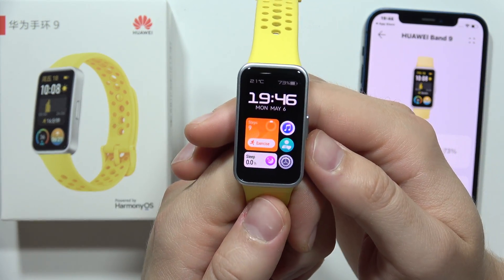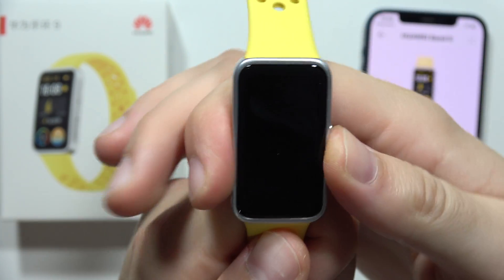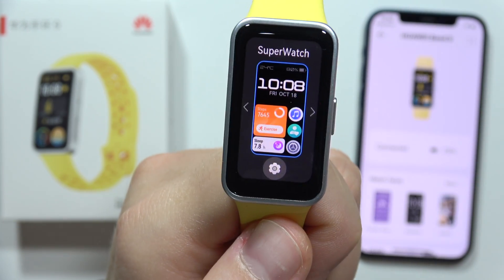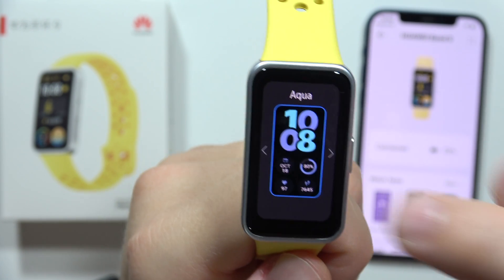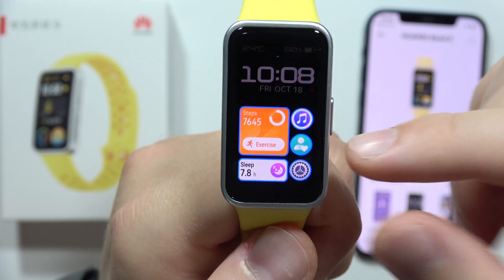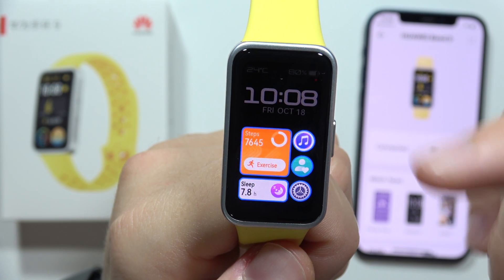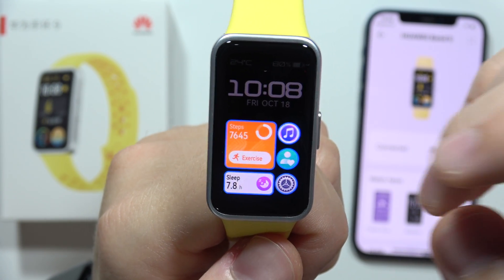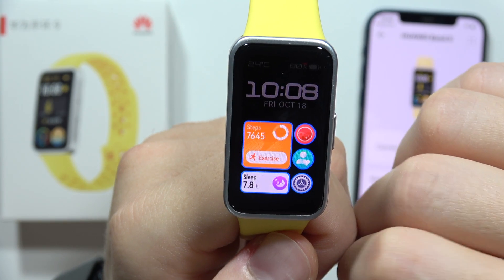HUAWEI Band 9: Customize Watch Faces Tutorial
Explore how to customize watch faces on your HUAWEI Band 9 with this comprehensive tutorial. Learn the step-by-step process to personalize various aspects of the watch faces, such as colors, complications, and layout, allowing you to create a unique and tailored look for your band.

HUAWEI Band 9 watch face customization guide
Customizing watch faces on HUAWEI Band 9
How to personalize watch faces on HUAWEI Band 9